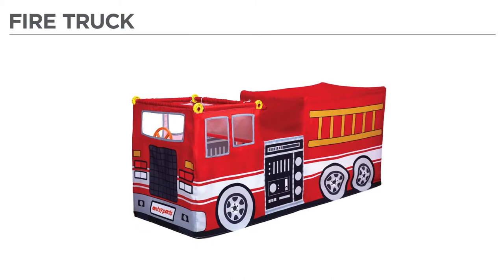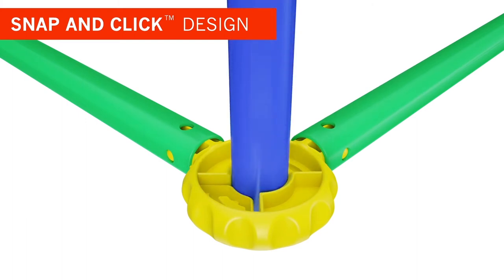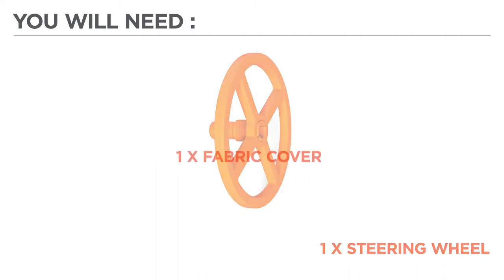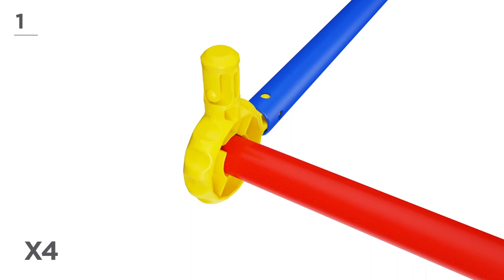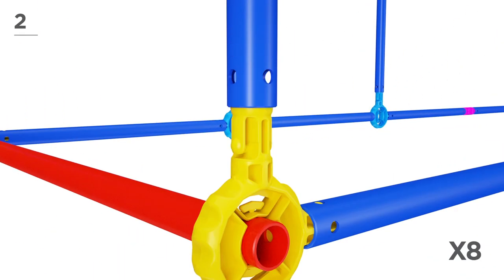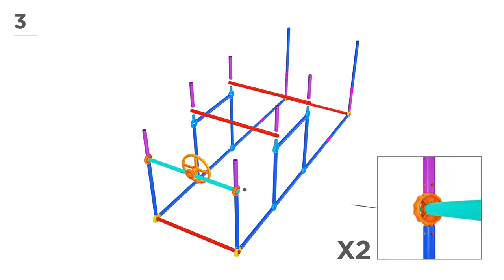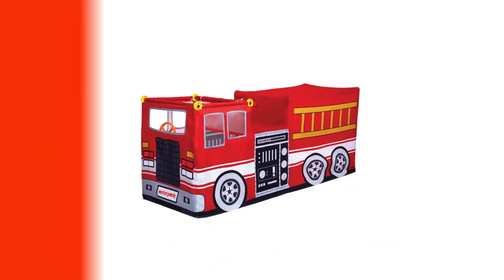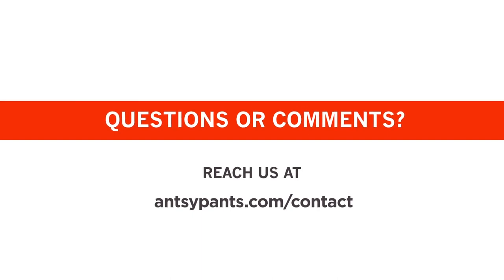Fire Engine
Introducing the Antsy Pants Fire Engine. Limitless options for imaginative play! Only at Target.